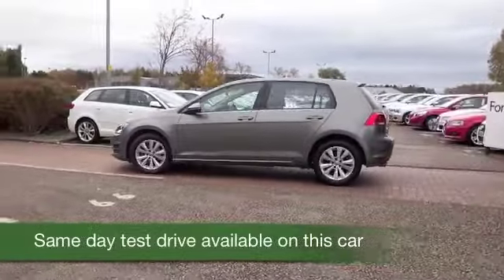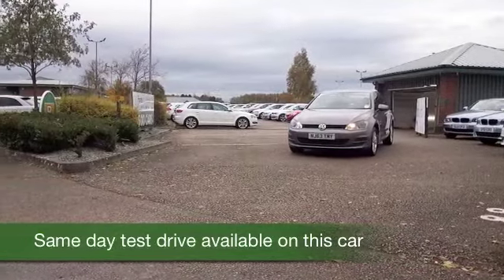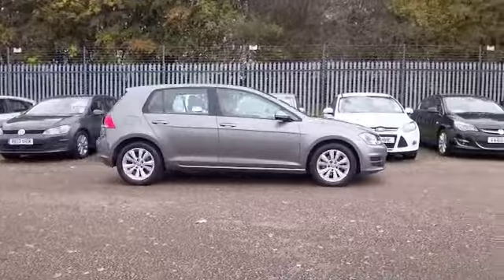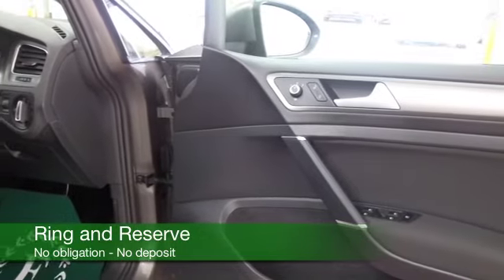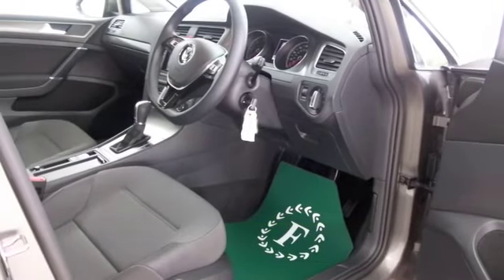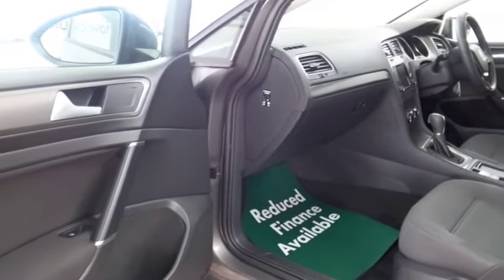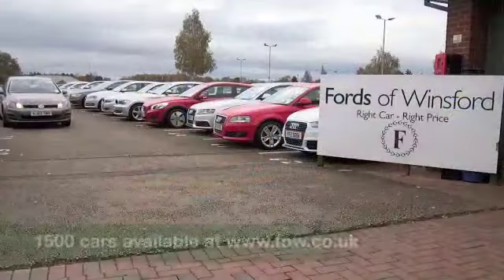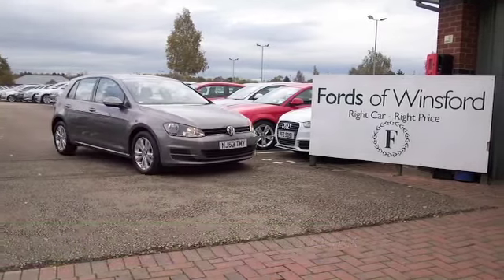VOLKSWAGEN GOLF DIESEL HATCHBACK (2013) 1.6 TDI 105 SE 5DR DSG - NJ63TMY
DETAILS:
First registered: 25/09/2013
Current mileage: 17480
Registration: NJ63TMY
Colour: GREY

FEATURES:
all round electric windows, remote central locking, cloth interior, all round airbags, air conditioning, pas, abs, alloy wheels, metallic paint, cd, traction control, parcel shelf present, hand book present, cruise control, bluetooth, DAB radi

This used car is for sale at Fords of Winsford Car Supermarket in Cheshire, UK